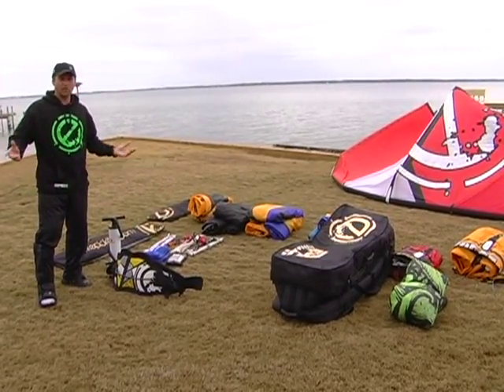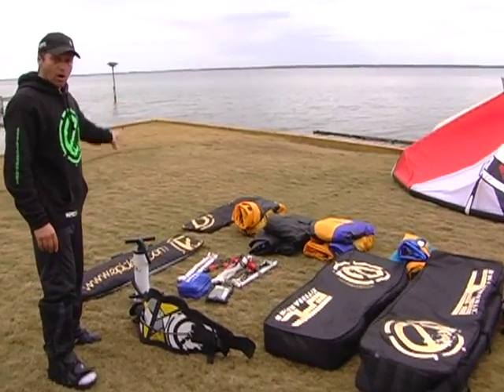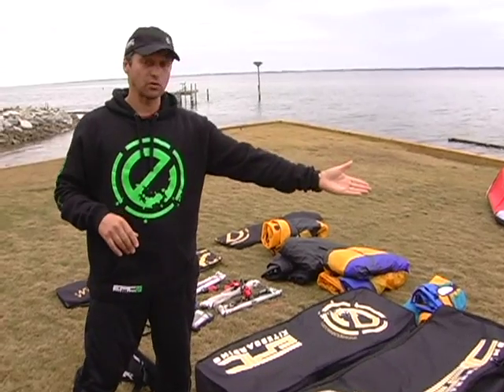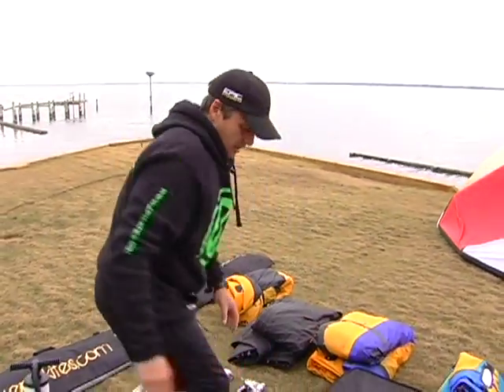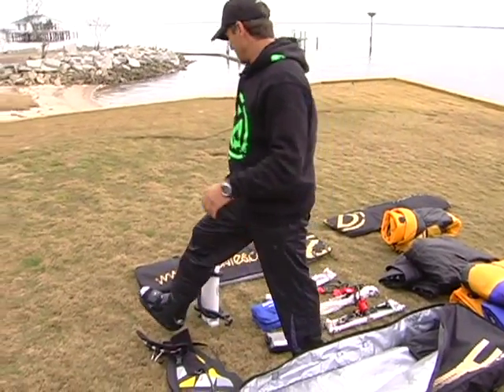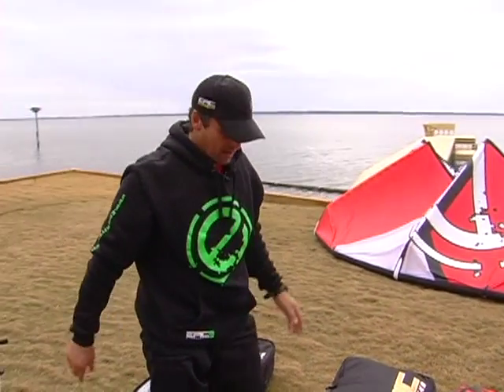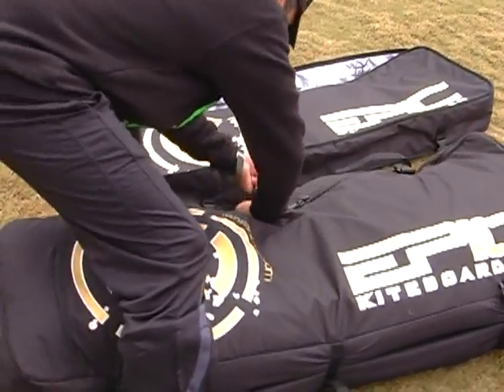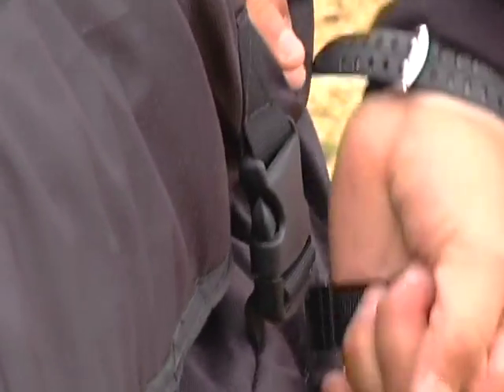The Epic TRANSPORTER bag.m4v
This video is about how much kite equipment you want to take with you when you travel.  This bag comes in 2 partitions.  You can put at least 10 kites and 2 Twin Tips inside these both bags or 8 kites and 3 Twin Tips.  But again it depends where you are going and how much kite equipment you want to bring with you on your trip.